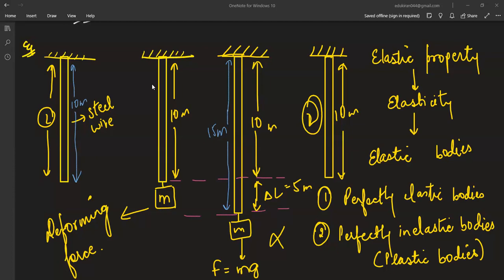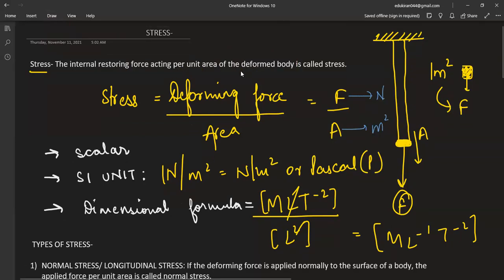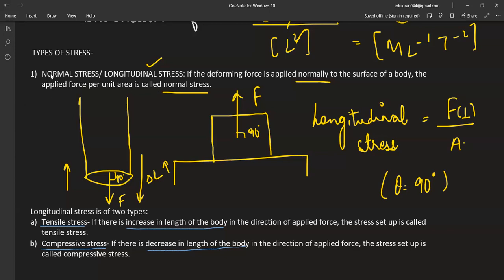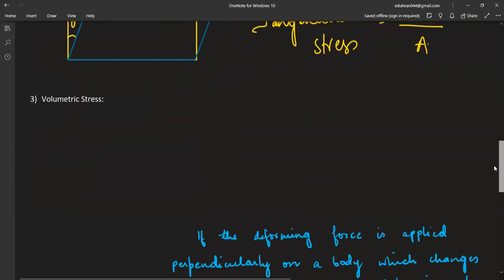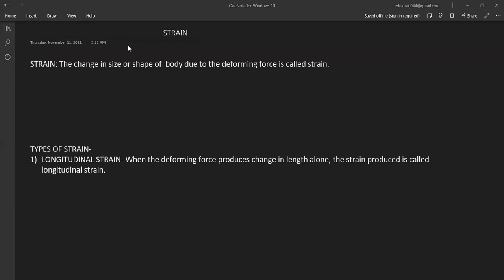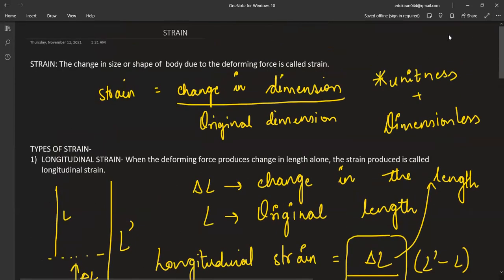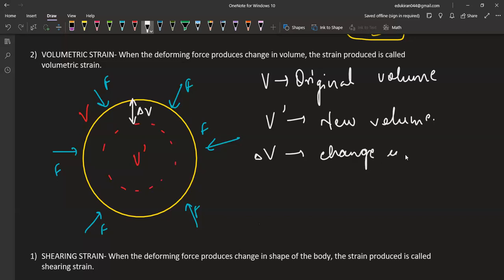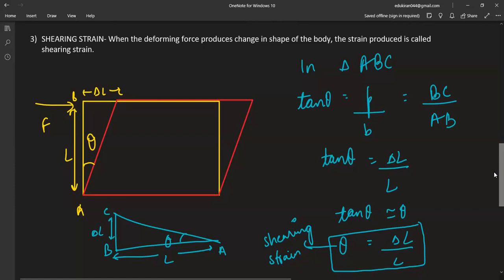Learnivio | Physics Lect 11th P1 05-10-2023